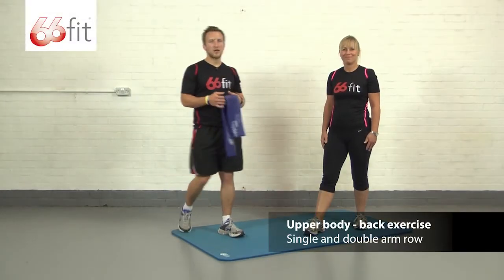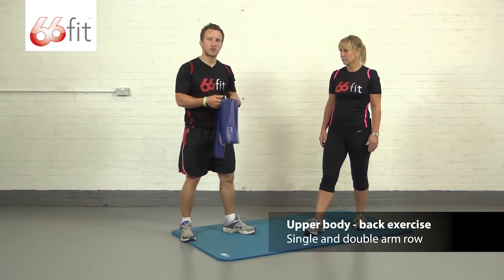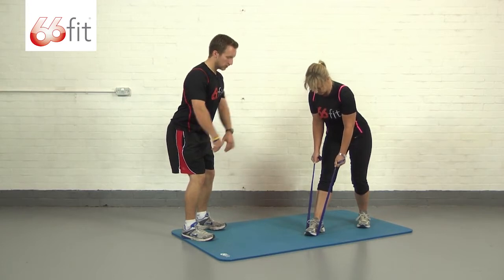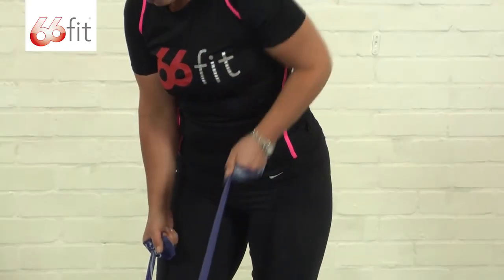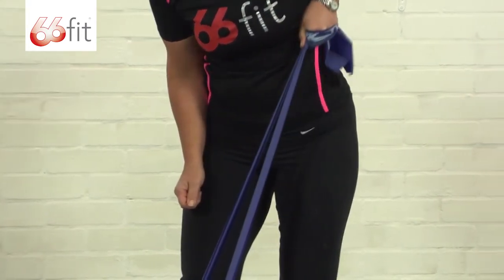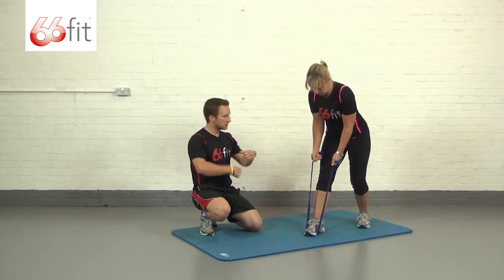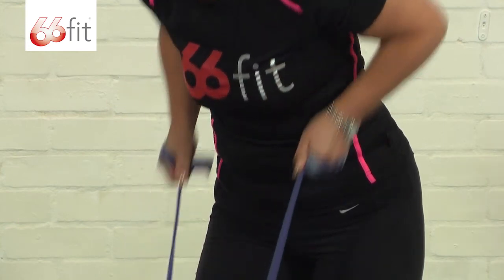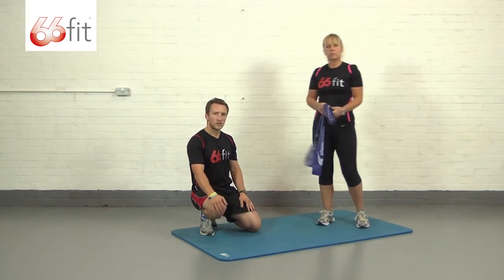Shoulder, Arm and Chest Exercises using the 66fit Exercise Bands & Tubes - Part 2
This video demonstrates how to carry out a range of upper body exercises including shoulder, arms and chest using the 66fit exercise bands and tubing.